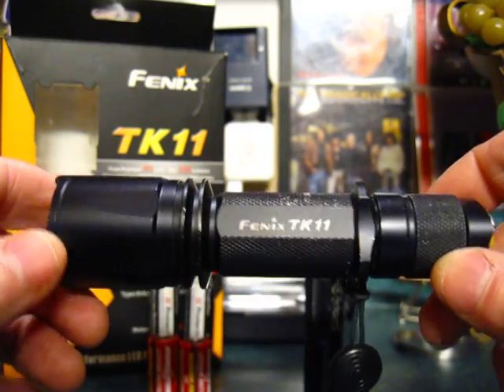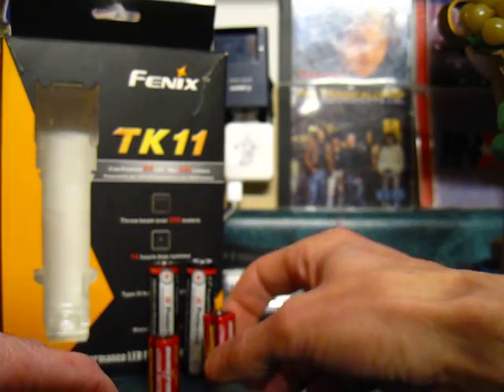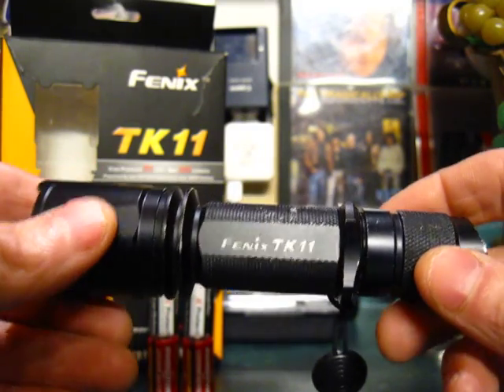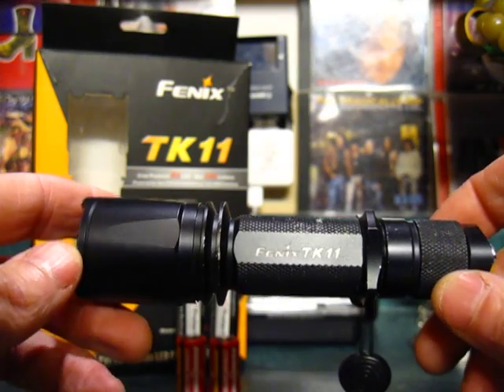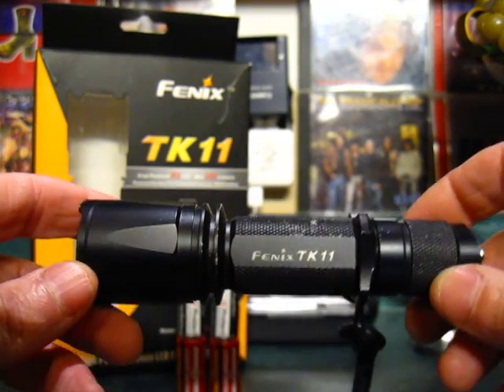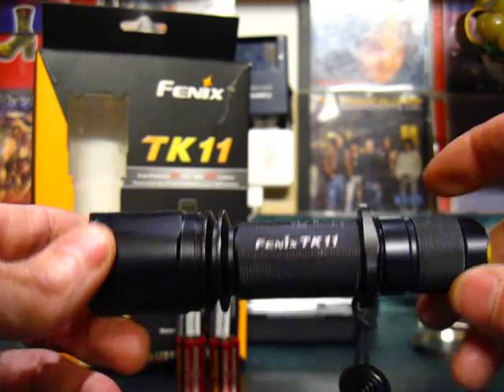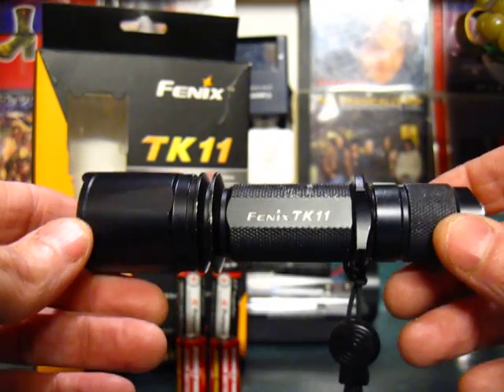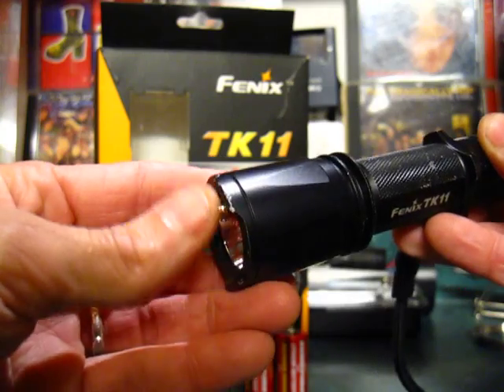Fenix tk11 r5 tactical flashlight review,part 1 of 3.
A revisiting of the fenix11 r5 tactical led flashlight.